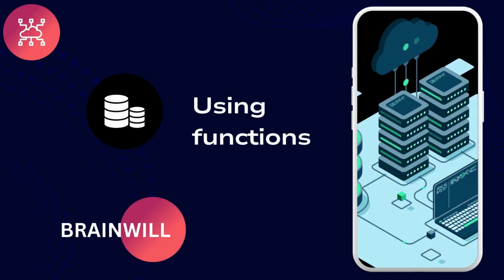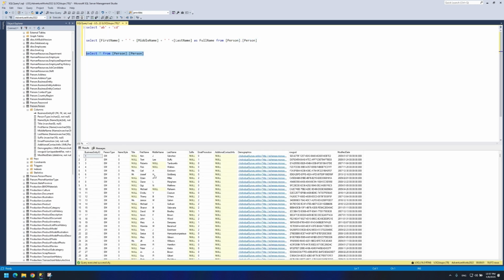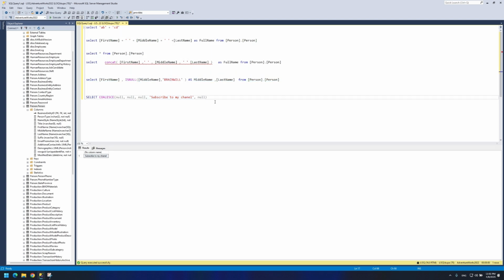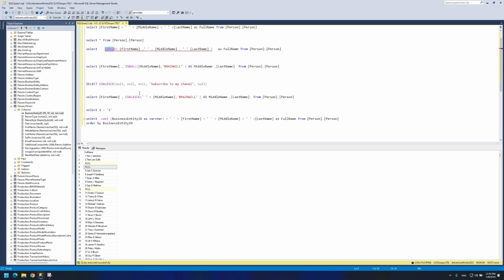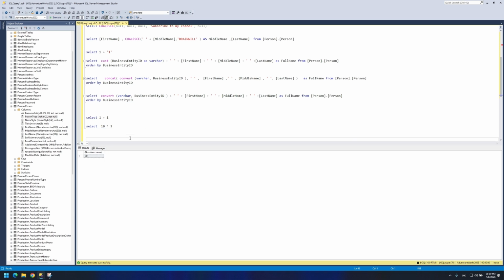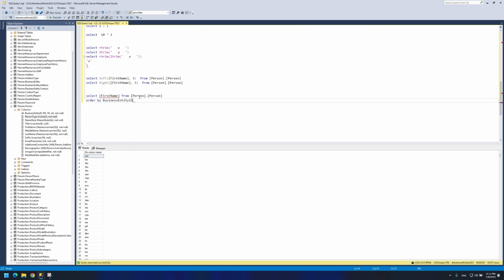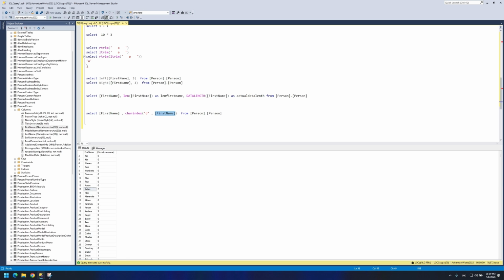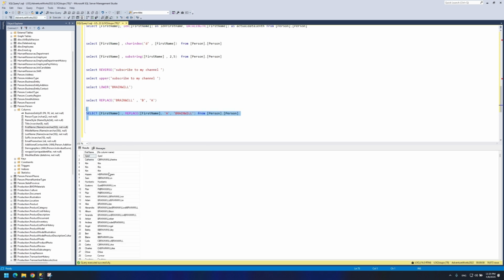T-SQL Functions Explained with Examples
Unlock the full power of T-SQL functions in this easy-to-follow guide! Whether you're a beginner or brushing up your SQL Server skills, this video breaks down essential T-SQL functions like:

🔹 CONCAT, + for string joining
🔹 ISNULL, COALESCE for null handling
🔹 CAST, CONVERT for data type conversion
🔹 LTRIM, RTRIM, LEFT, RIGHT for string trimming and slicing
🔹 LEN, DATALENGTH to measure string size
🔹 CHARINDEX, SUBSTRING, REPLACE for string searching and manipulation
🔹 Mathematical operators and how to use them
🔹 Nesting functions for powerful, compact SQL expressions

📌 Perfect for SQL learners, developers, and data analysts working with Microsoft SQL Server.